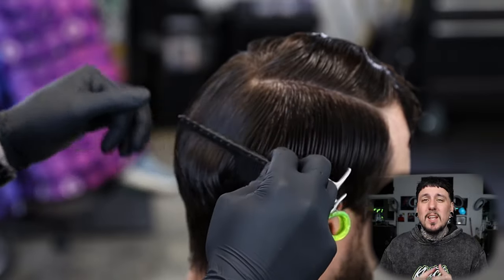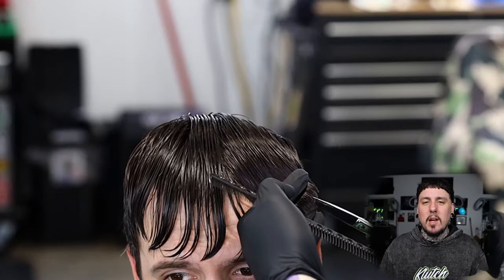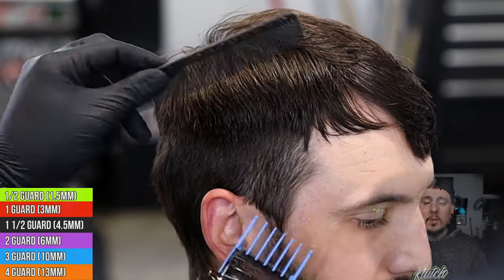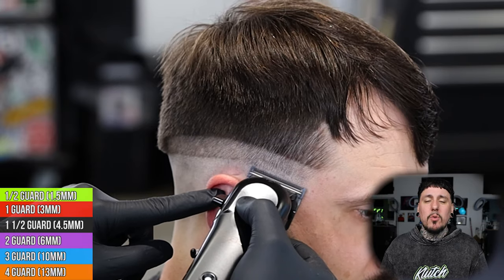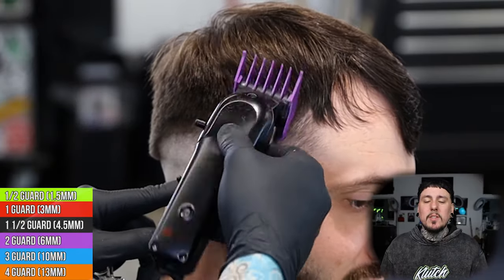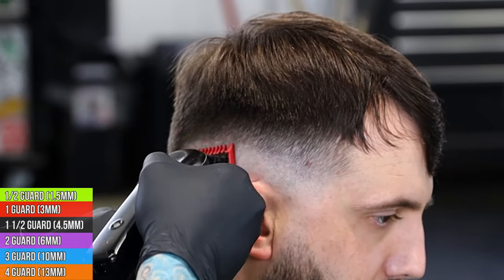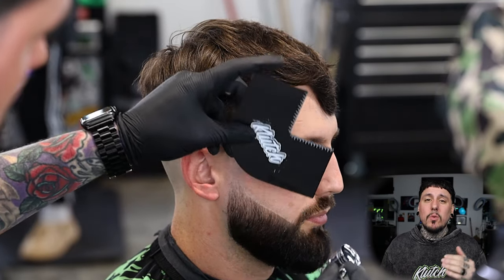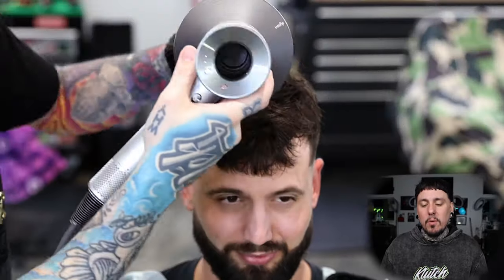😎 MEN'S HAIRSTYLE Long on top Mid Fade Haircut Tutorial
Roscoe popped back in for a haircut! He's working alone in his shop and has no one to cut his hair.  We're gonna get him back together though. Let me know what you think about the cut!!!

 Gammaplusna.com - - - Stylecraftus.com

 BabylissPro.com

Tools used - StyleCraft Rebel, Gamma X Ergo, Babyliss Snap FX Clipper, Babyliss Snap FX Trimmer, Babyliss Custom Foil FX02, Gamma UNO Shaver, Andis Slimline Pro, Gamma Evo w/ FX blade. Klutch enhancement card, Beam Team XL, Tomb45 No drip, Tomb45 Power Mat, Tomb45 Powerclips.

Instrumentals by @HideYourFaceUK

LOOK WHO CAME IN!!! Long on top Mid Fade with Enhancements Haircut Tutorial